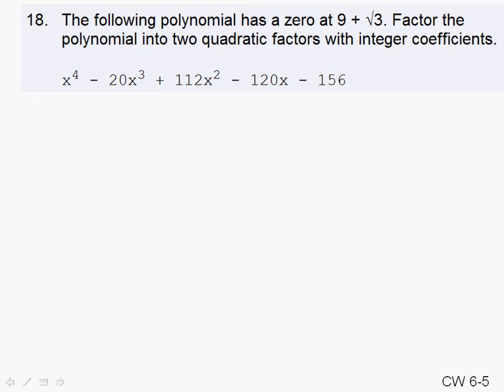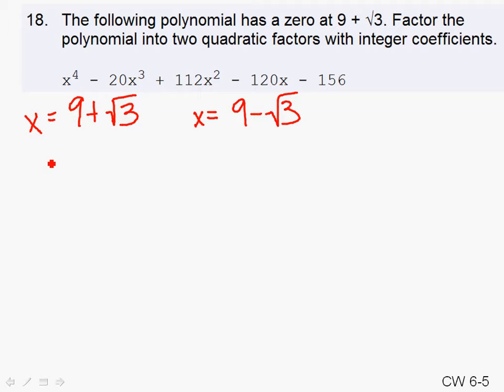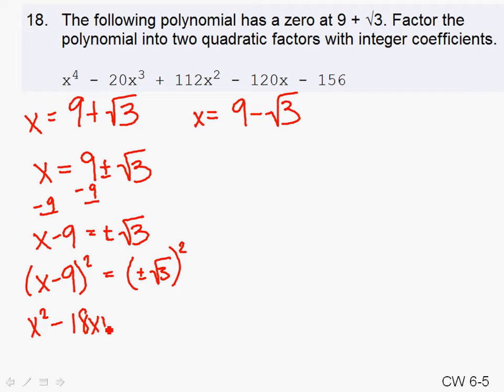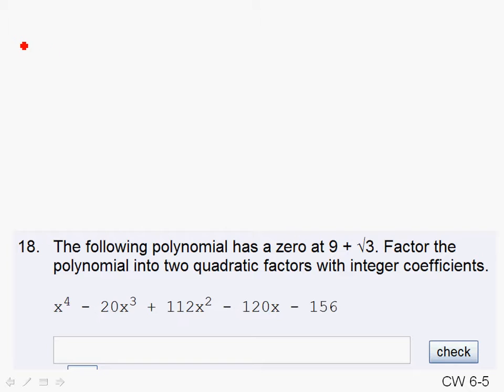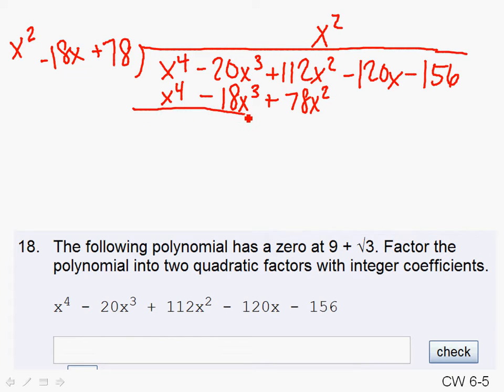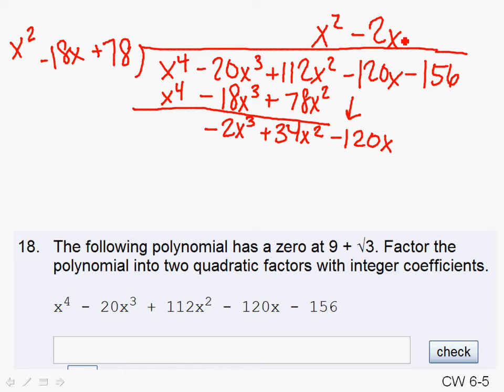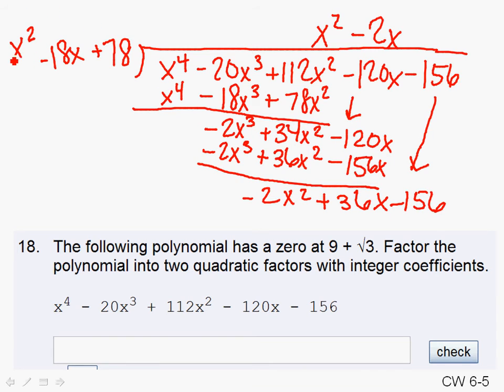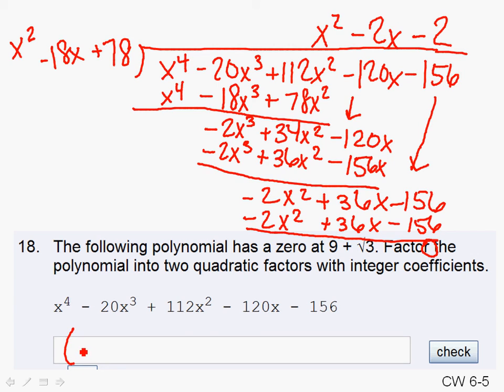CW 6 5 Q18 Degree 4 into 2 Quadratic Factors